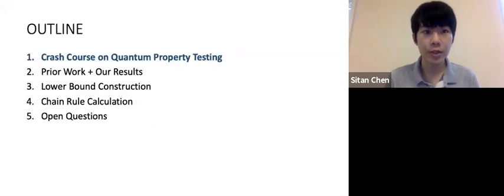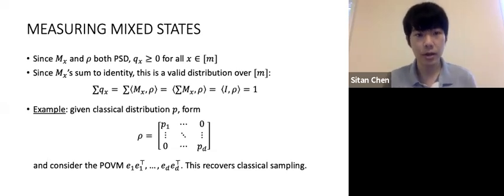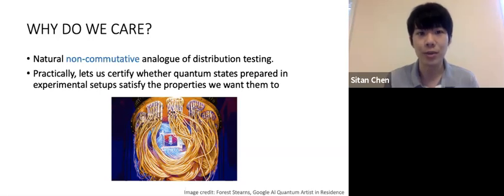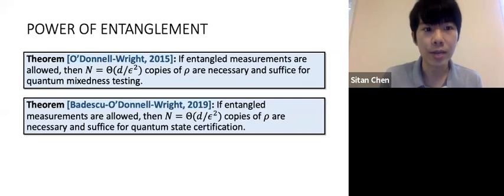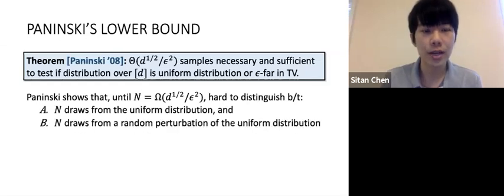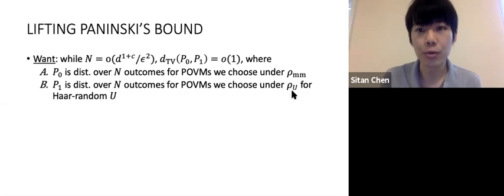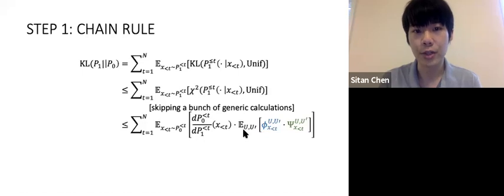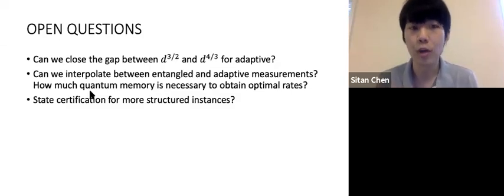WOLA 2020 - Sitan Chen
Entanglement is Necessary for Optimal Quantum Property Testing